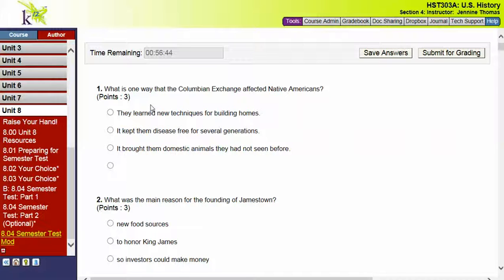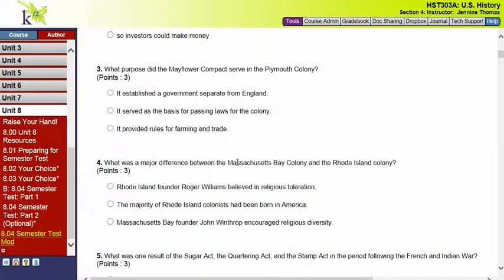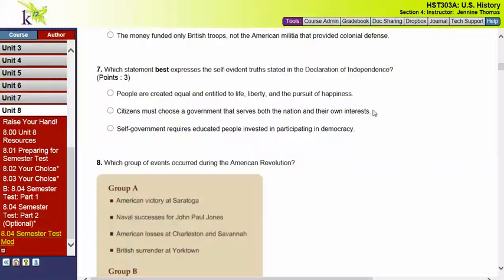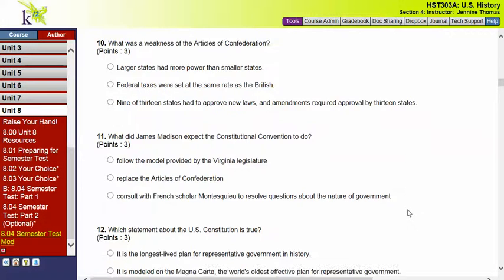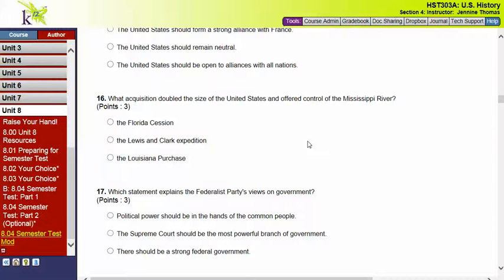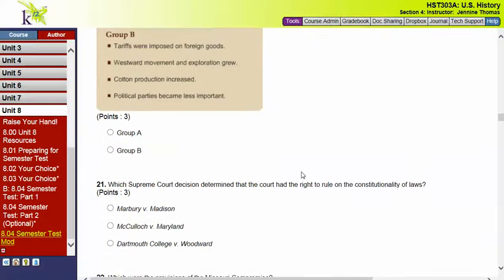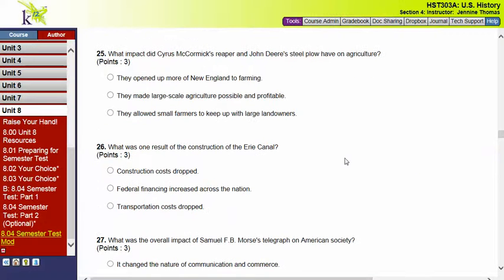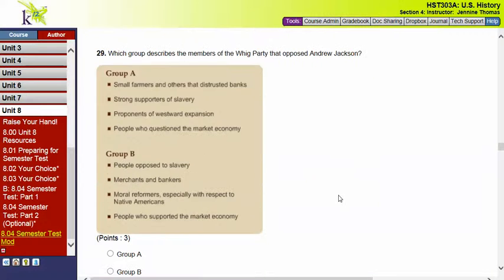Mid term recording part 1